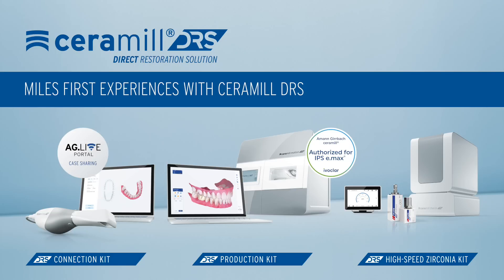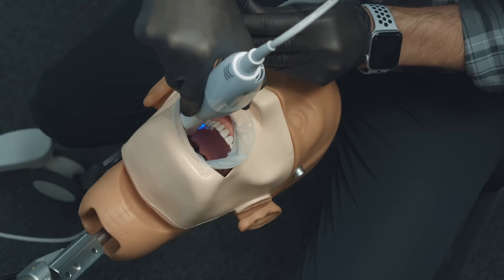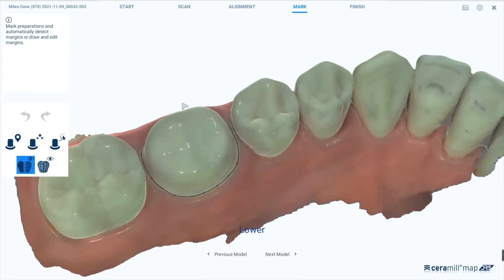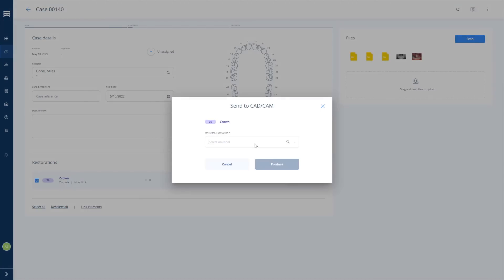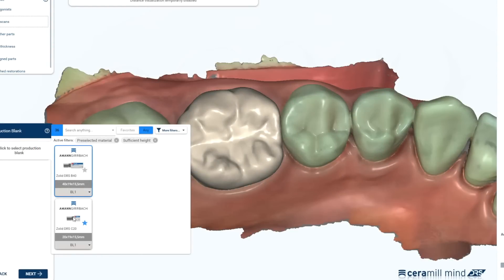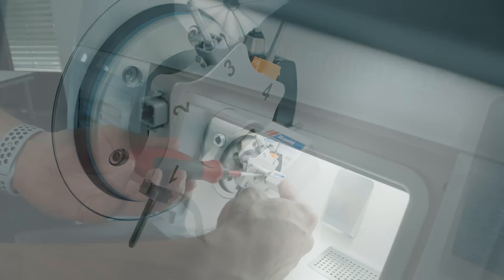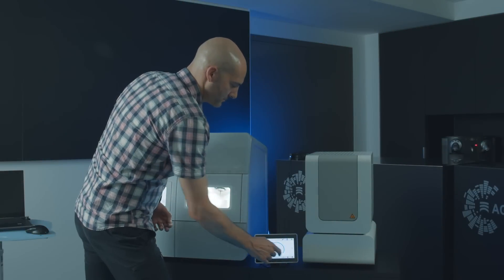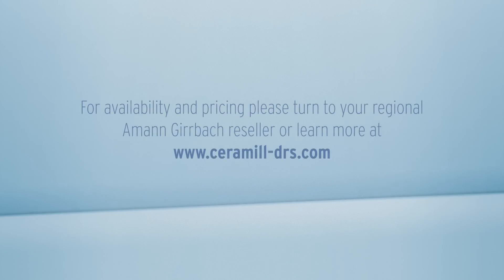Ceramill DRS - Direct Restoration Solution for dental practices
Ceramill DRS offers the possibility for same day crowns also in lab quality. Miles Cone, DMD, from Portland, Maine (USA), is one of the early adopters of the Ceramill Direct Restoration Solution and owns a system in his clinic. In this video he gives you a quick overview on the system and its features.